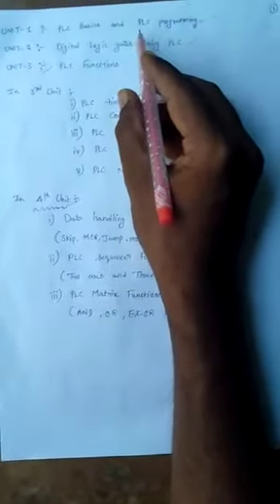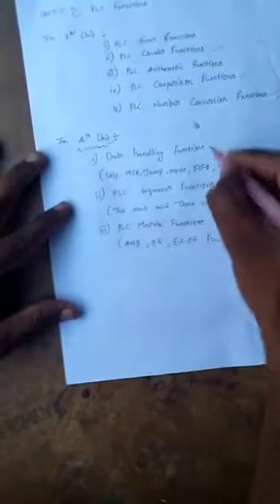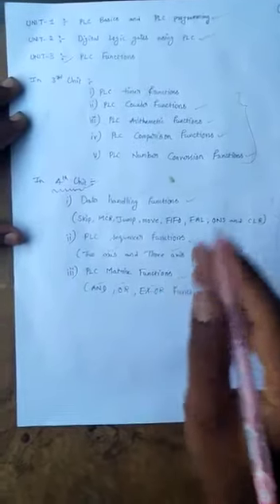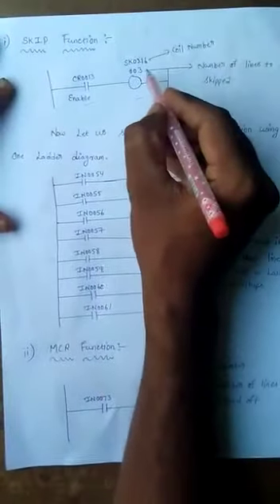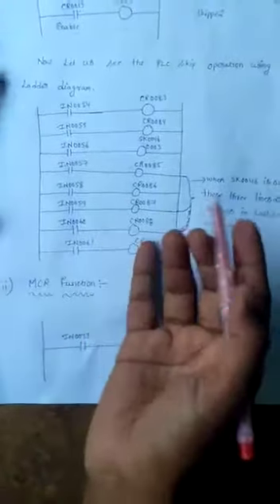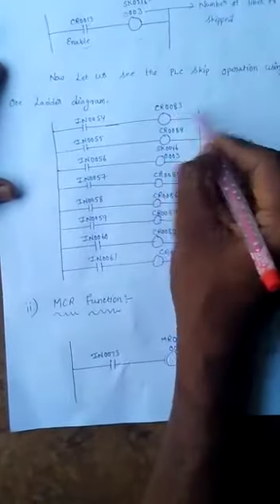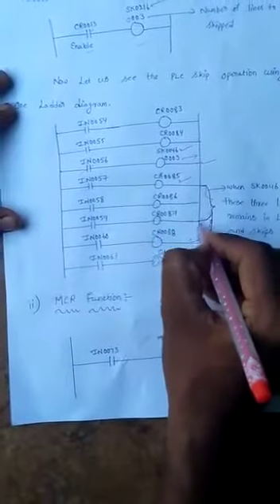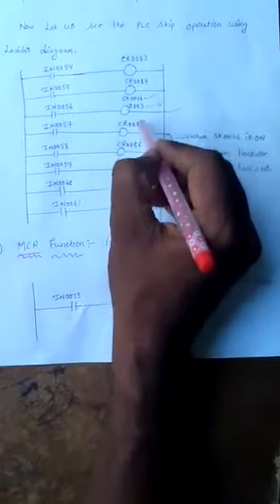April 28, 2020